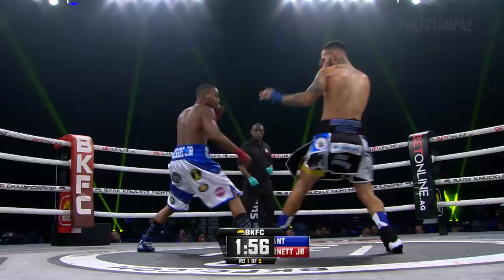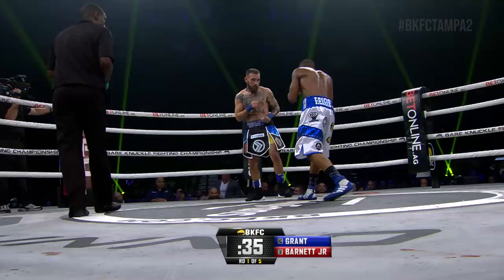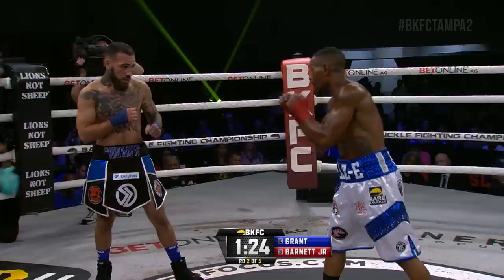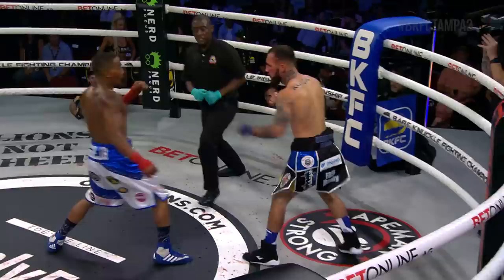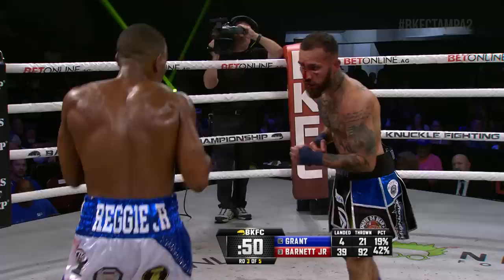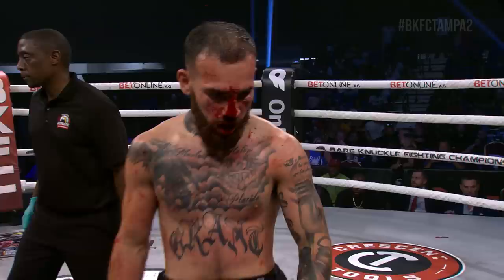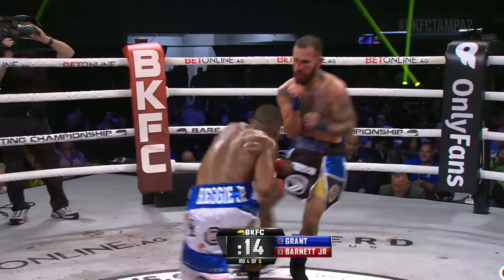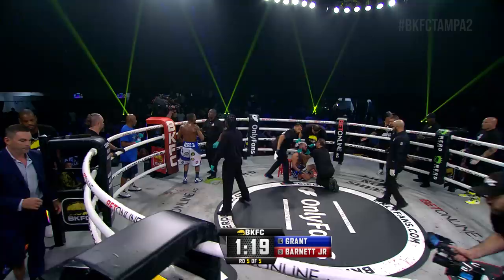Unbelievable! Reggie Barnett Jr. vs. Jarod Grant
Reggie Barnett Jr faced the undefeated up-and-coming Jarod Grant in the main event from BKFC Fight Night Tampa 2.

BKFC 32 is coming to you live on Saturday, Nov 5th from the beautiful Caribe Royale in Orlando, Florida! In the main event, Reggie Barnett Jr. (7-2) will look to continue his bantamweight domination as he faces UFC veteran Geane Herrera! In the co-main event, Jared Warren (4-2) will meet Jay Jackson (2-1)! Watch live from the Caribe Royale and all BKFC streaming devices & platforms!

** BKFC 32 CARD - 8PM EST **
- Reggie Barnett Jr. Geane Herrera
- Jared Warren vs. Jay Jackson
- Bobby Taylor vs. Gabriel Freyre
- Jessica Borga vs. Hannah Rosario
- Travis Thompson vs. David Diaz
- JR Ridge vs. Chancey Wilson
- Ryan Reber vs. Jack Grady
- Jonathan Miller vs. Stephon Reese
- Brandon Allen vs. Josh Marer
- Christopher Cornelius vs. Ja'far Fortt
- Tony Murphy vs. Shan Stapp

**Fight card is subject to change